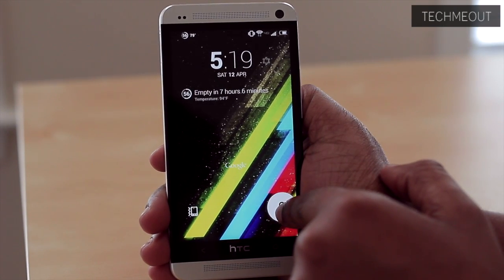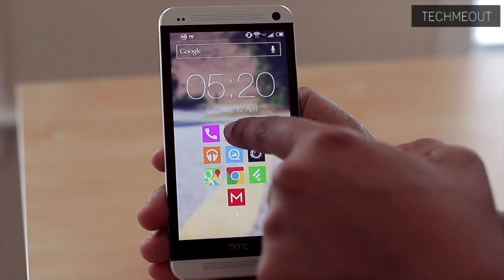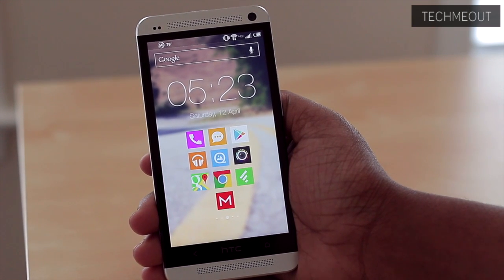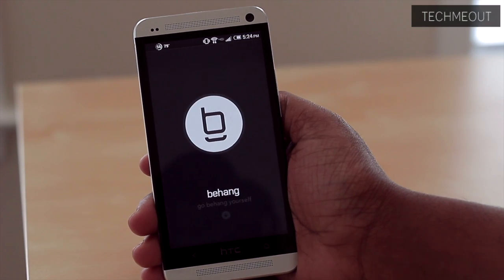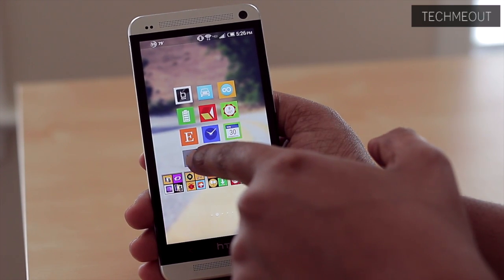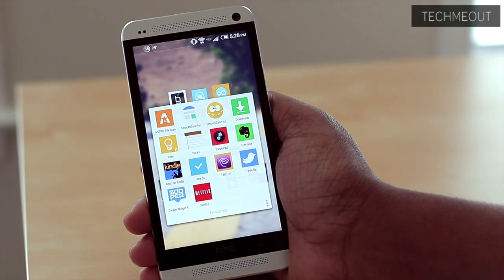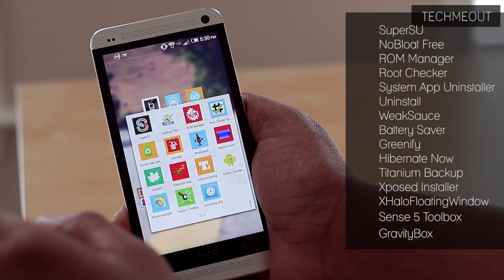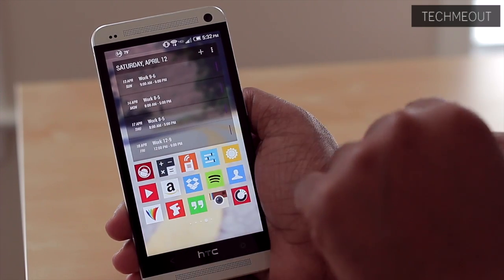Whats on my Android April 2014